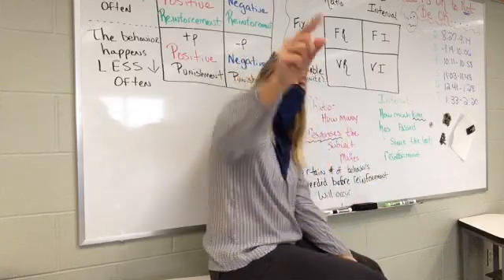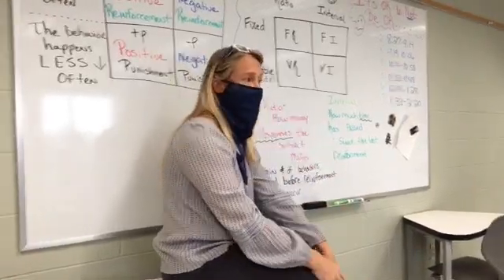December 7, 2020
Positive/Negative Reinforcement/Punishment review & Schedules of Reinforcement